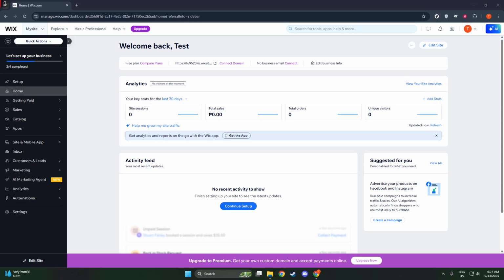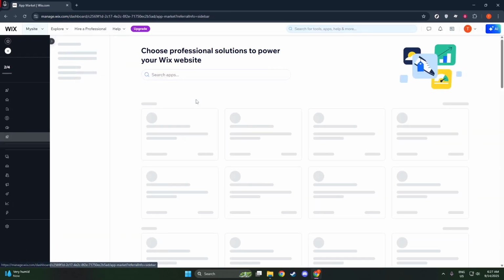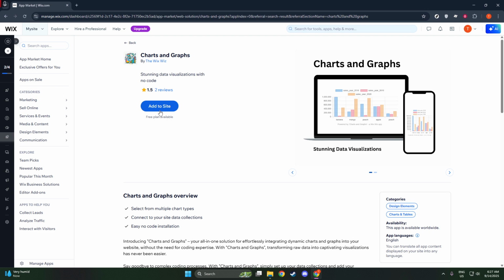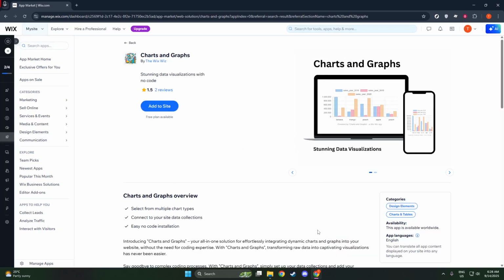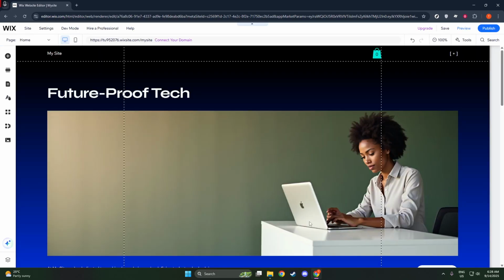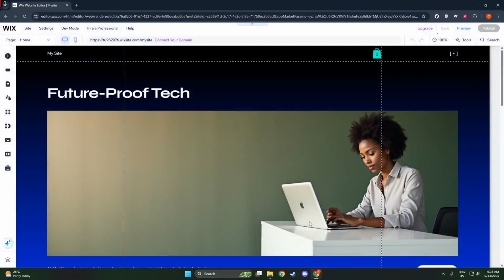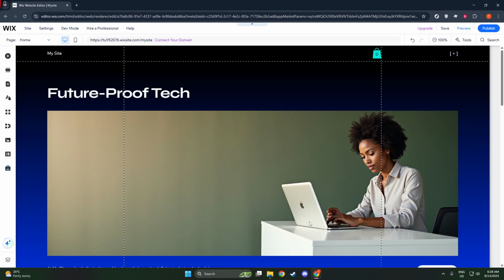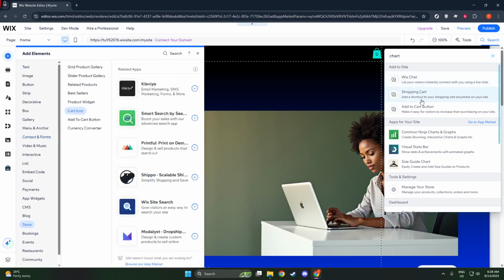How to Add Charts and Graphs to Wix [2026 Full Guide]